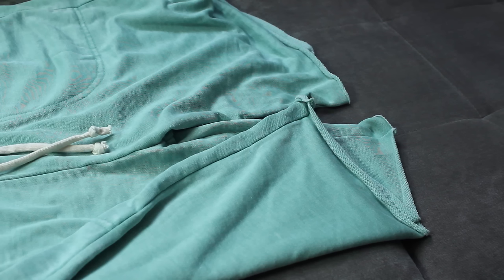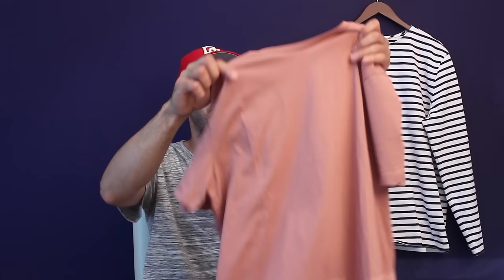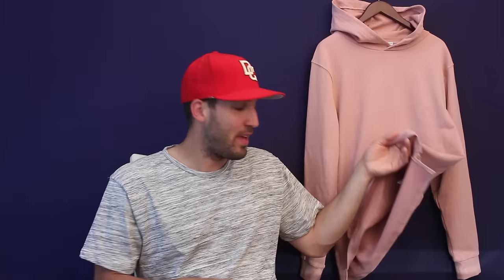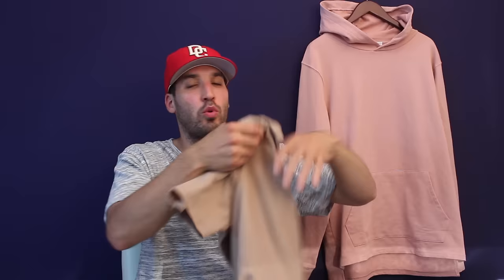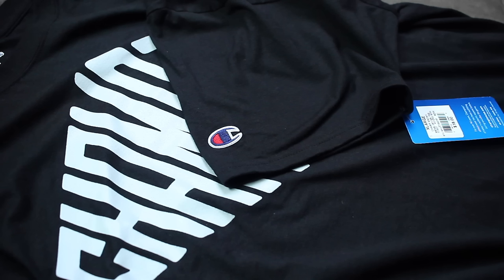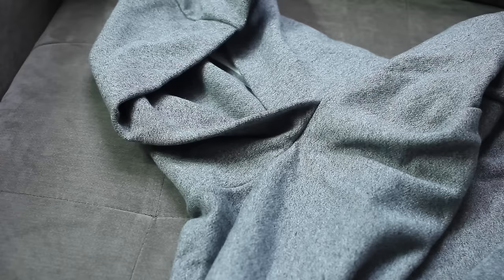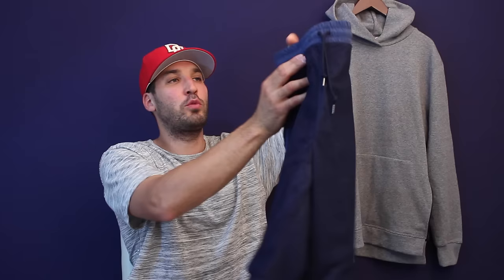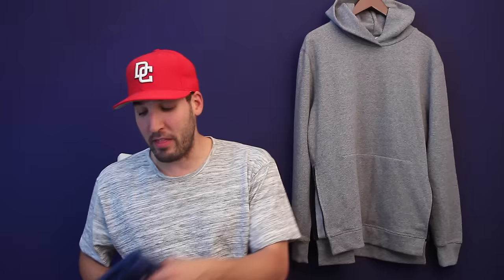CRAZY CLOTHING HAUL! TOPMAN - JOHN ELLIOTT CO - CHAMPION & MORE! TEE'S, TANKS, SHORTS!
Yoooooo here's a look at my newest summer/fall clothing pickups in a haul style video! Shorts, T - Shirts and Hoodies all in the mix!

Cop some Raw Edge shorts from Alternative Apparel here for $25! They have grey and camo! Might have to get that camo myself!

Grab a dark Pink Topman Split hem long tee for summer

Check out some great menswear clothing from Everlane here, quick sign up, long sleeve striped tee is under "t-shirts". They have good quality affordable basic tee's, hoodies, and button ups as well, also nice travel bags

You can grab the Grey Villain Hoodie from John Elliot

Cop some vintage 90's style Champion clothing from urban outfitters

Grab a tank top from forever 21 men here, a lot of options / color's, definitely an essential layers piece

The French Terry T-shirt I'm wearing is from EPTM, you can grab a tee from them on sale

Be sure to check out my mens fashion summer lookbook if you missed it, I'm working on part 2 now! Hope you guys enjoyed the clothing haul vid, I figured it might help some of you with your back to school shopping! definitely some good deals in those links! peace!